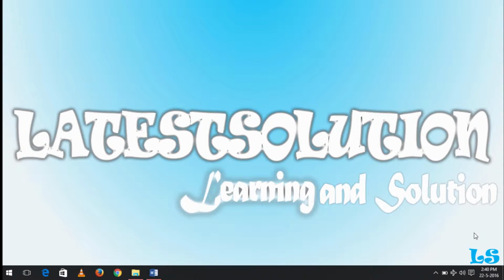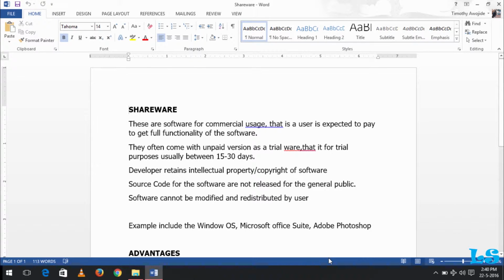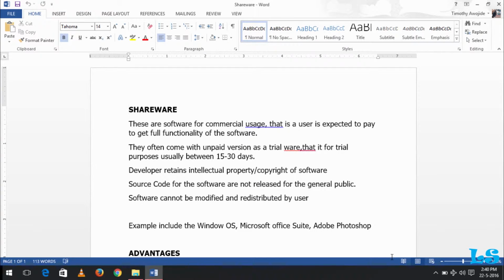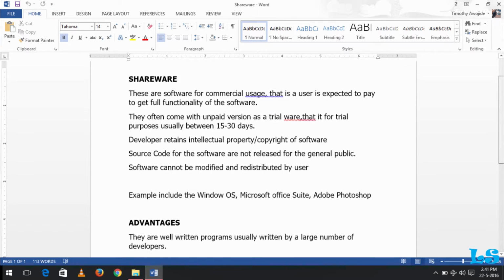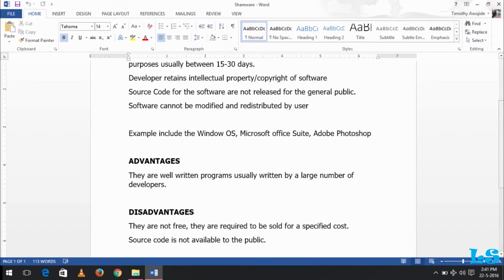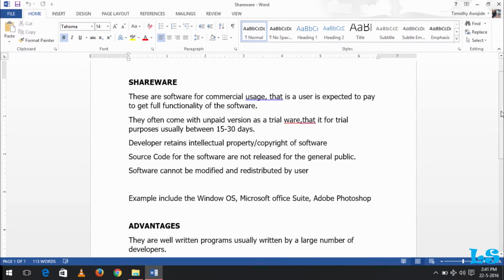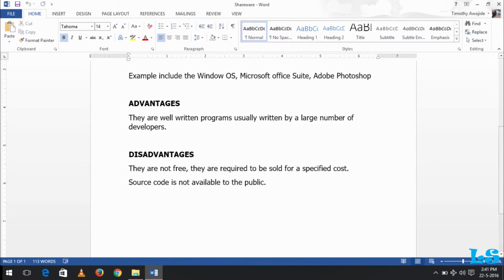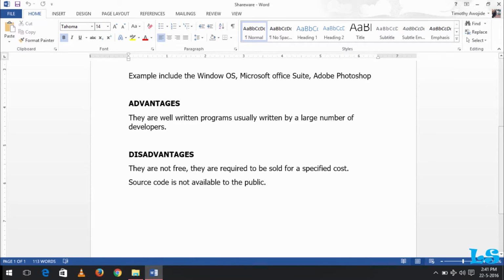What is Shareware? Categories of Software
Software are programs that are meant to run on device and enable them perform their task.

Today we will be taking a look at categories of Software.

What is Shareware? Categores of Software